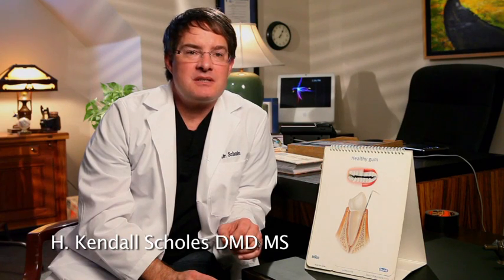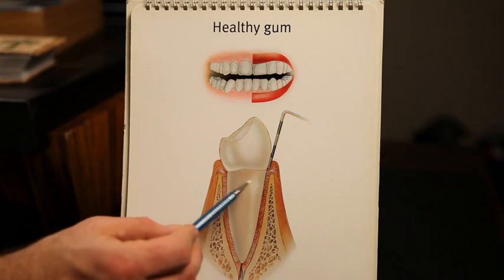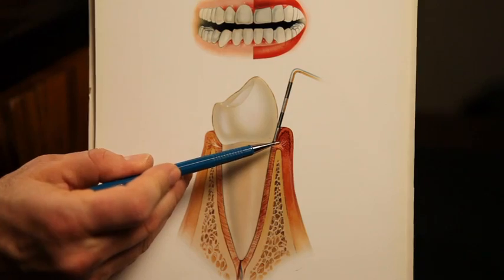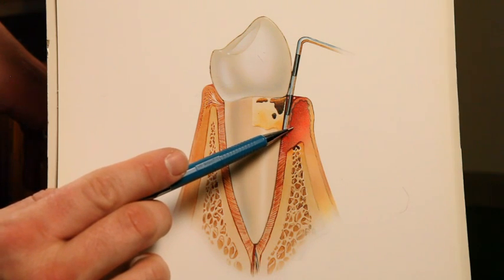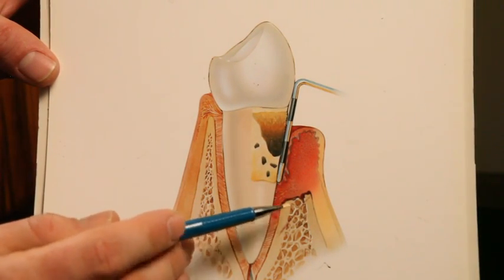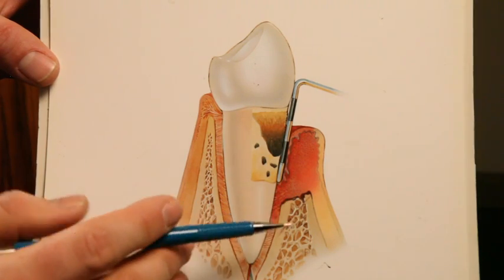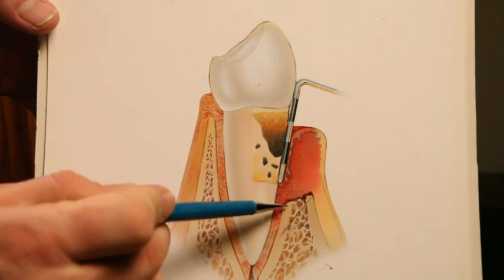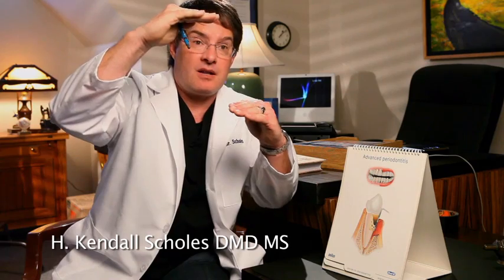What are the different stages of Periodontal Disease?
Dr. H. Kendall Scholes answers questions about your periodontal needs.